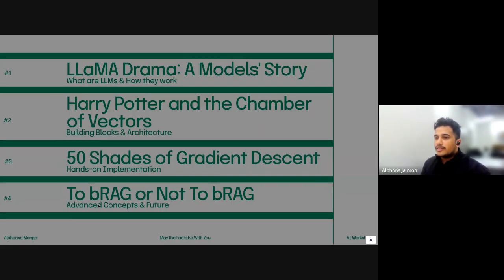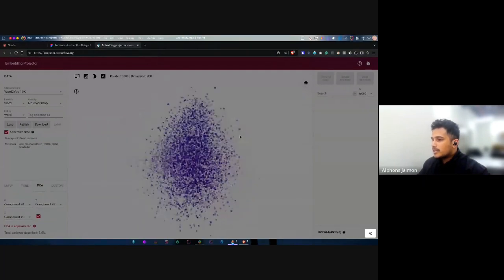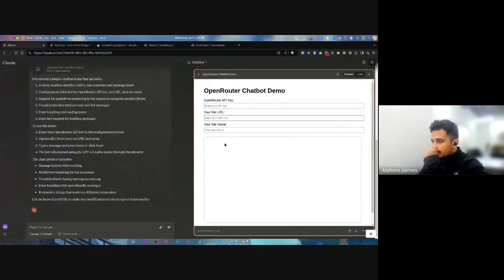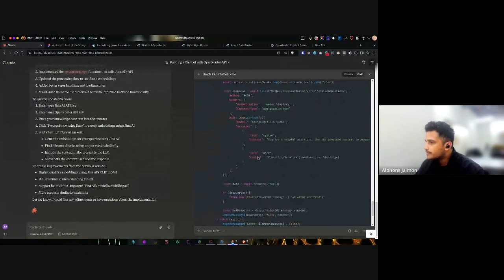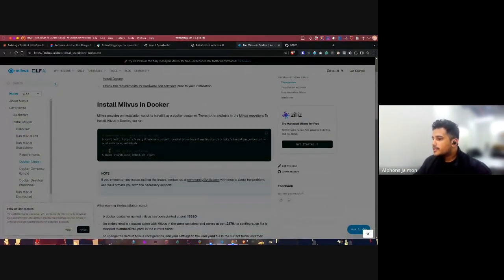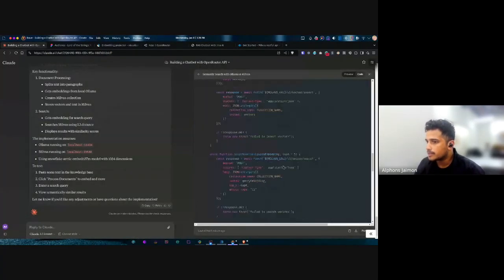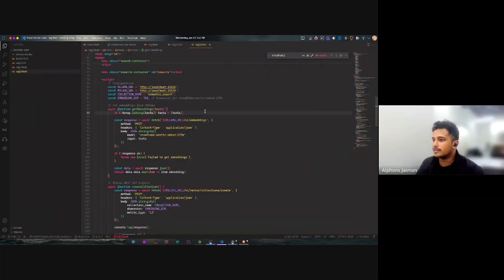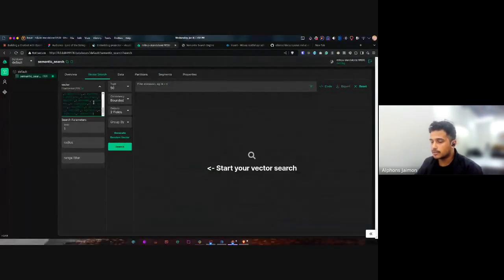Being Adept: Build a Chat App with LLMs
In this Being Adept session, a complete chat application is built using Large Language Models. The walkthrough covers how LLMs process input, how to connect them to your own data, and how to improve response quality using vector databases and embedding models.

The setup includes working with semantic search, managing retrieval with embeddings, and experimenting with different model playgrounds. Everything runs locally with minimal setup, using open tools and free accounts.

This session is useful for anyone curious about how LLMs actually work in real applications, and for those looking to build more intelligent, context-aware chat experiences.

Being Adept is QED42’s internal AI tech talk series. Each session is a live, working demo. Raw, practical, and focused on solving one thing at a time.